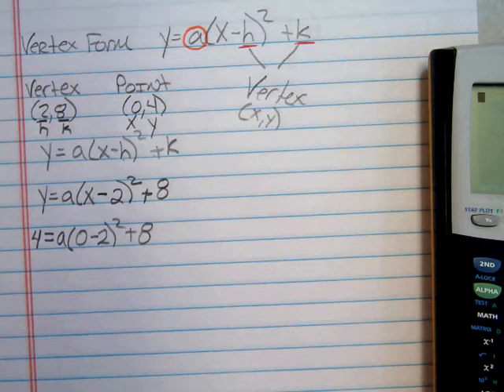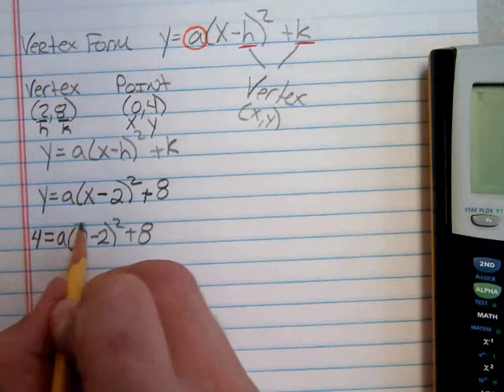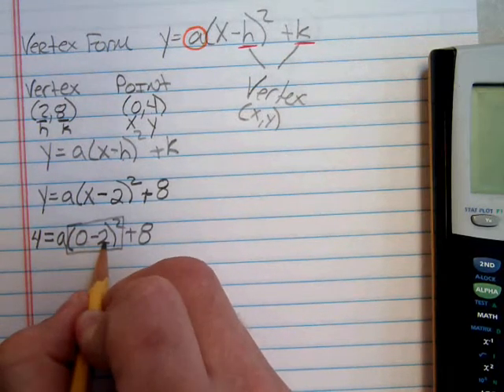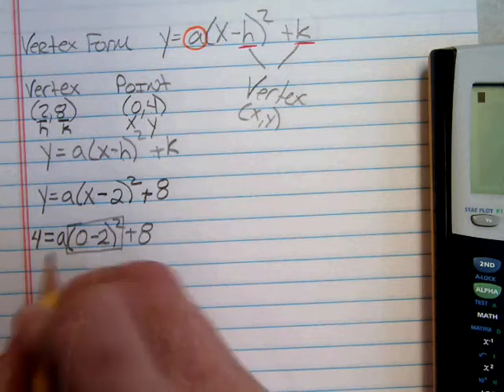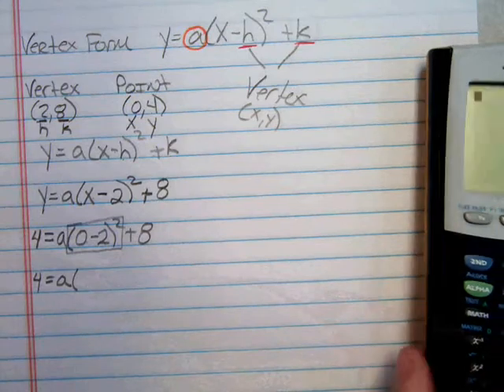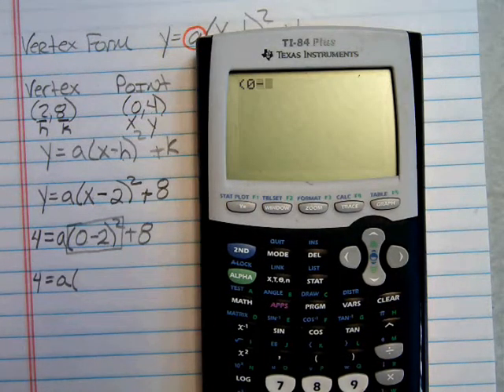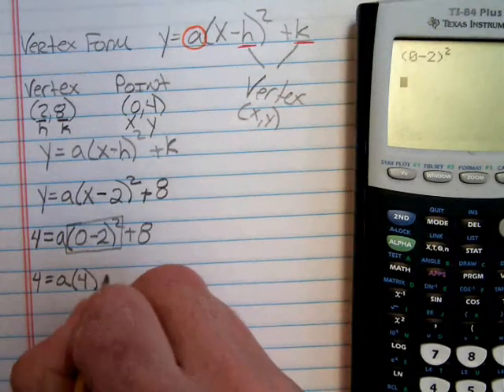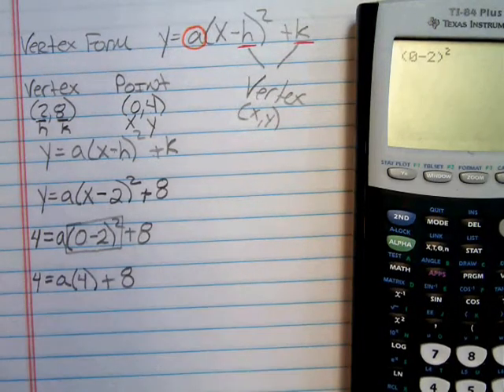Setting up Vertex form point and vertex YOUTUBE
Students will create the equation of a parabola just given a point and the vertex. No graphs are used at this point to have simplicity. This is also the first time students will use vertex form